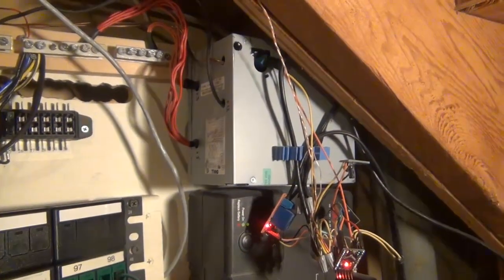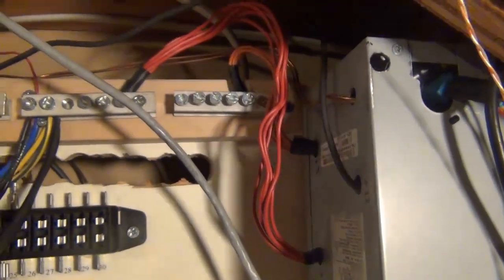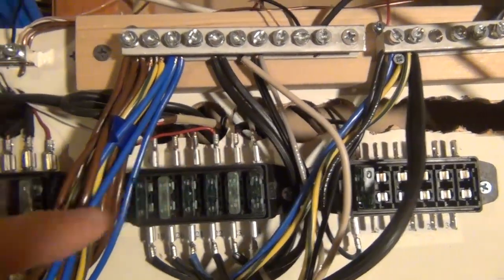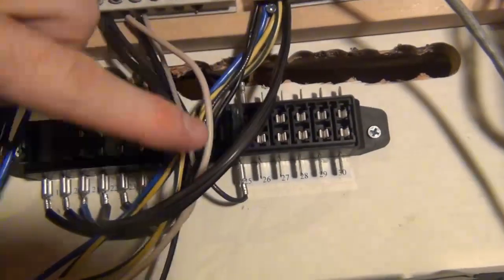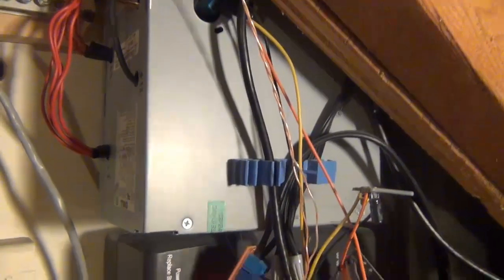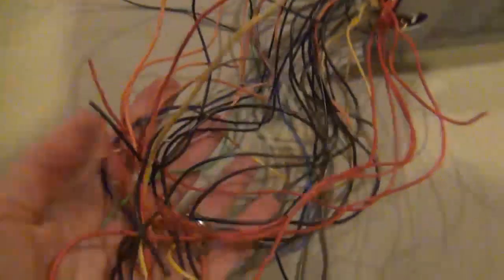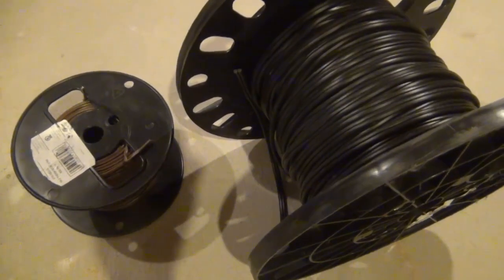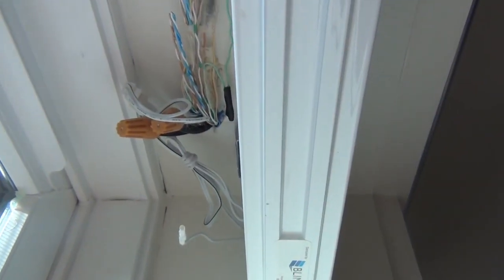DIY Low Voltage Whole House Power Supply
Here is a video of how I made my low voltage whole house power supply.  I use it to power my home automation devices all around my house.  It uses a computer power supply and provides me with 12v, 5v and 3.3v DC power.  Here is a link for more information on how I built it